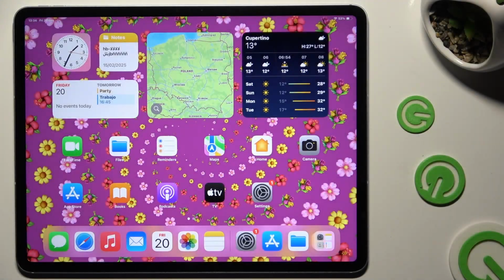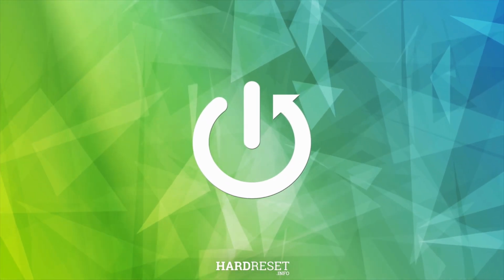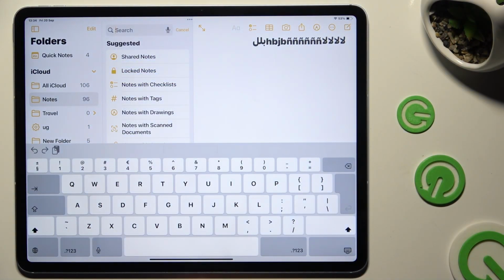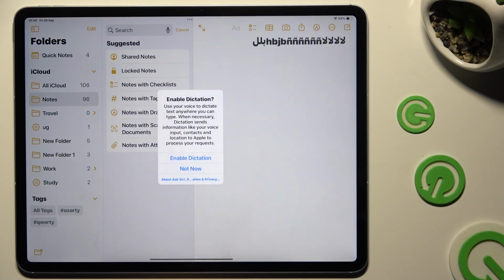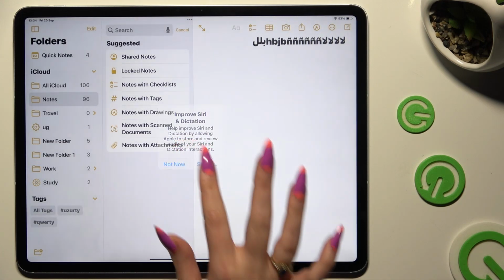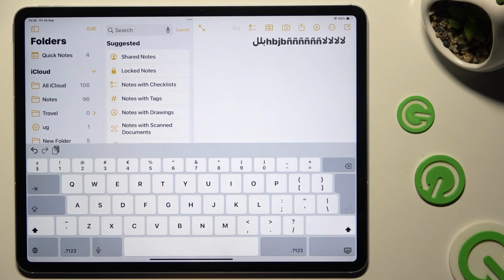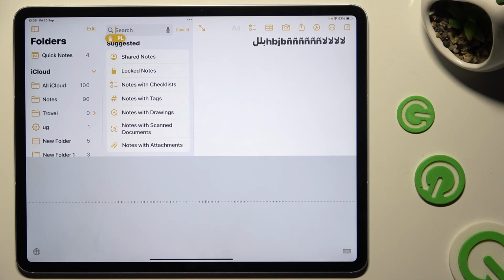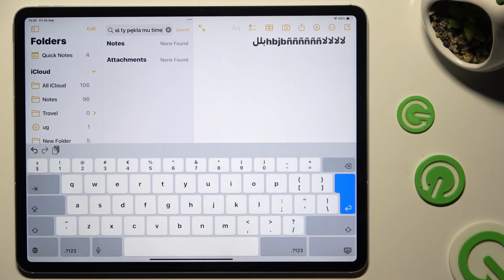APPLE iPad Air 13 inch 2024 Wi-Fi - How to Turn On and Use Voice Typing - Type Hands-Free with Ease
In this tutorial, we'll show you how to turn on and use voice typing on your Apple iPad Air 13 inch 2024 Wi-Fi. Voice typing allows you to input text hands-free, making it a convenient tool for composing messages, taking notes, or writing documents quickly. With just a few simple steps, you can activate this feature and start using your voice to type across various apps. We’ll guide you through enabling voice typing, using it effectively, and managing settings for the best experience on your iPad.

How to access and turn on voice typing on the Apple iPad Air 13 inch 2024 Wi-Fi How to use voice typing in different apps for hands-free text input How to manage voice typing settings for accurate recognition How to add punctuation and special characters using voice commands How to edit and correct text after using voice typing on iPad Air 13 inch